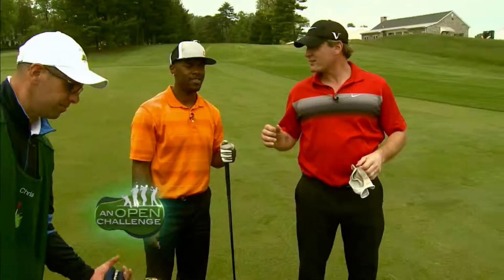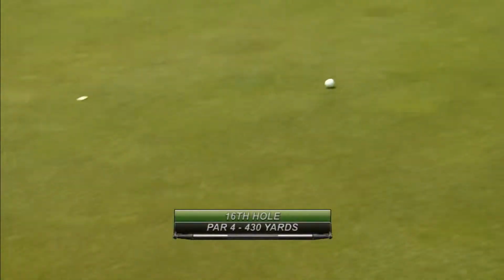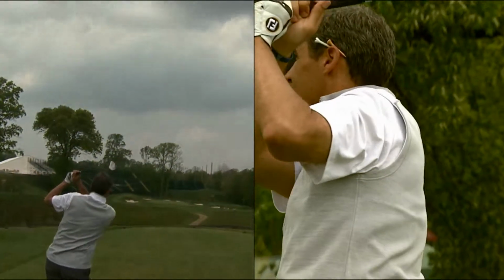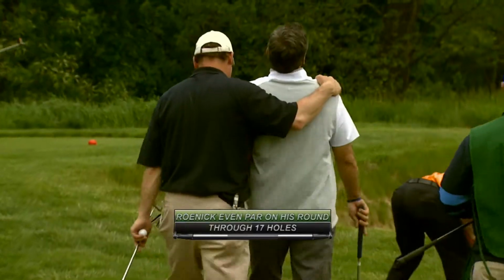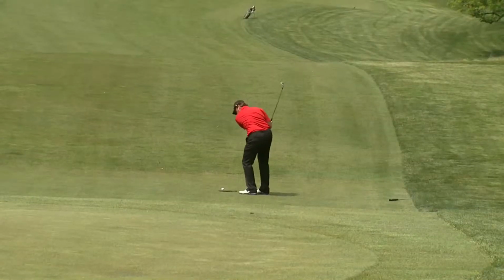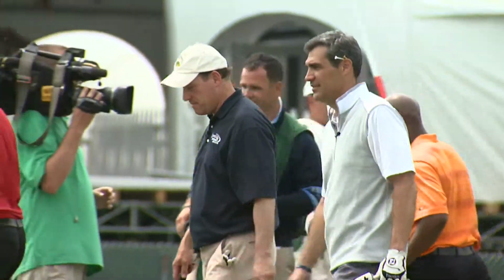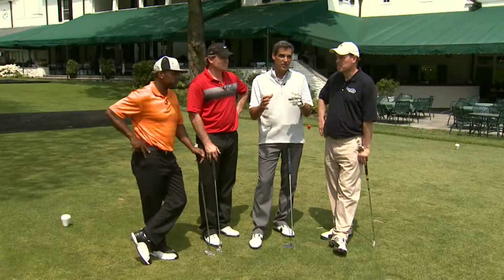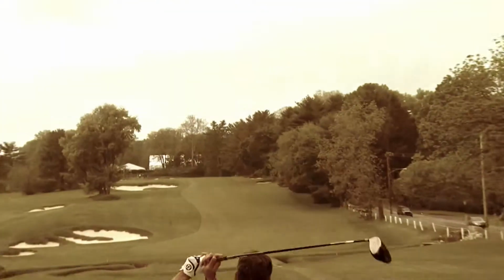An Open Challenge Part 3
Jimmy Rollins, Jeremy Roenick, Jay Wright and Neil Hartman play 18 holes at Merion Golf Club prior to the 2013 US Open.

Part 3.

Originally seen on Comcast SportsNet.

Edited by: Justin Krapf